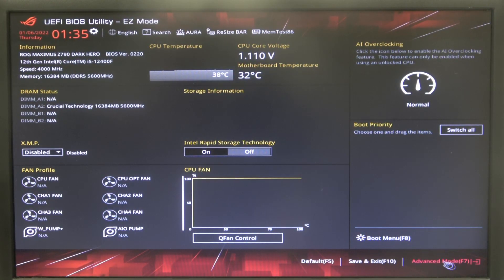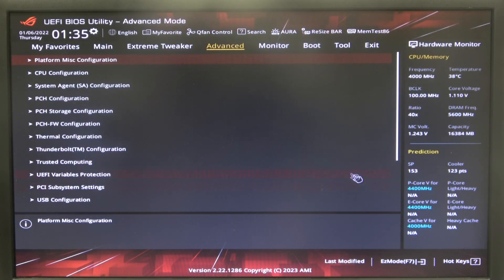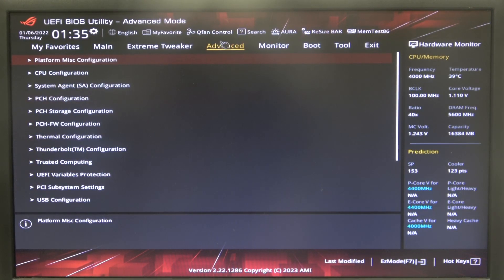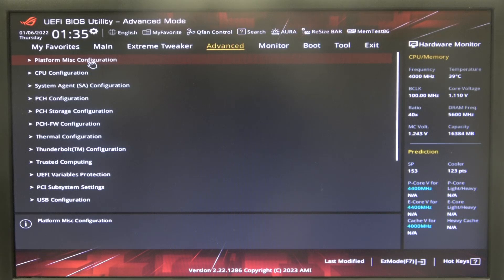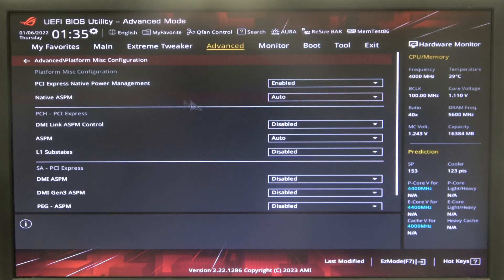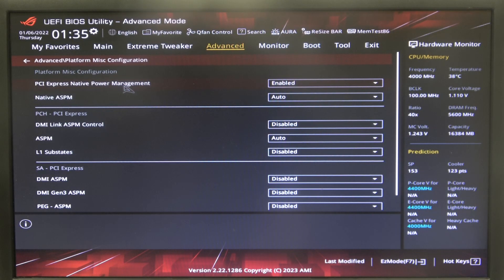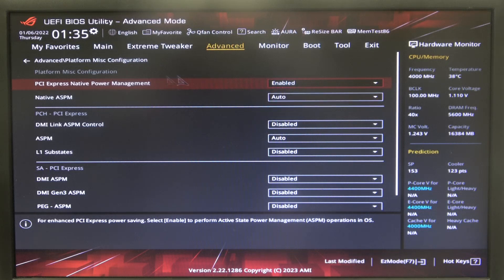How to Manage PCI Express Native Power Management on ASUS ROG Maximus Z790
In this tutorial, we’ll show you how to manage PCI Express Native Power Management on your ASUS ROG Maximus Z790 motherboard. PCI Express Native Power Management helps control the power state of your PCIe devices, which can enhance system efficiency and reduce power consumption. Follow our step-by-step guide to adjust these settings to optimize power usage for your setup.

How to configure PCIe power settings on ASUS ROG Maximus Z790?
How to adjust PCI Express power management on ASUS ROG Maximus Z790?